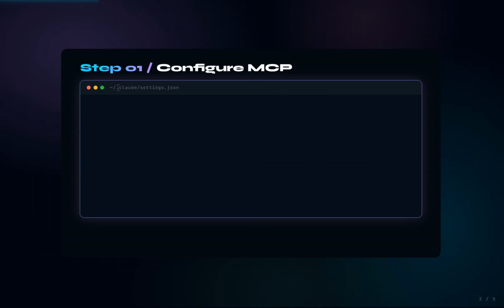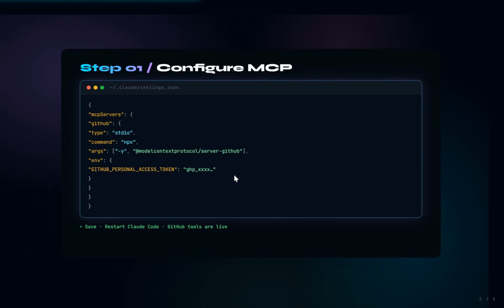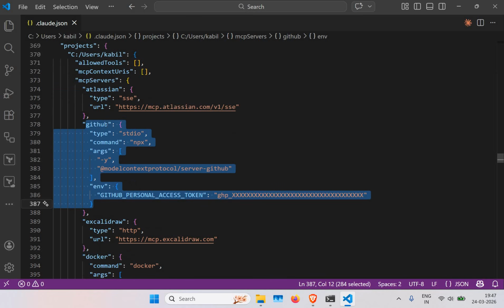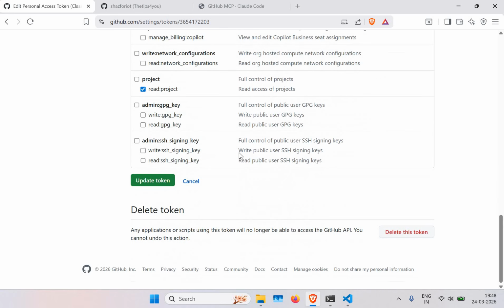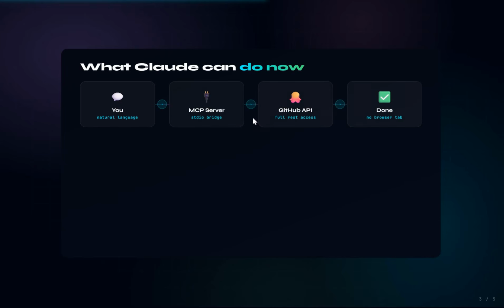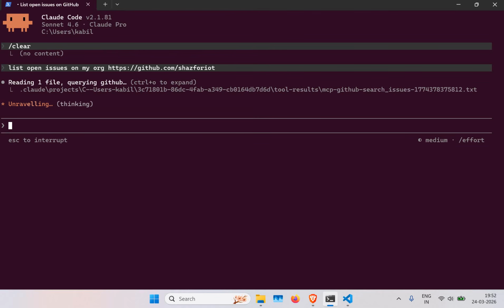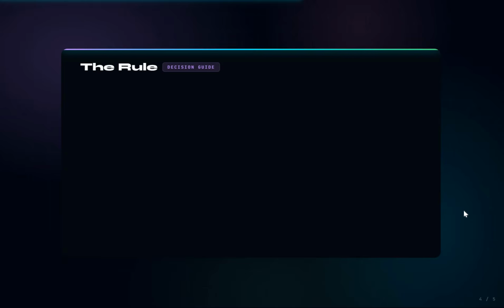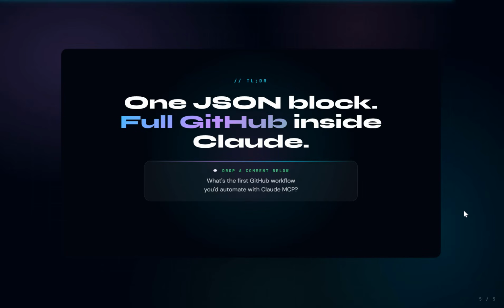Claude Code + GitHub MCP | GitHub MCP Setup for Claude Code in 5 mins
Stop switching tabs. One JSON block gives Claude Code full GitHub access via the Model Context Protocol — manage issues, PRs, branches, and repos using plain English.

In this video:
• How to configure the GitHub MCP server in `settings.json` (exact JSON included)
• What Claude can do once connected: list issues, create branches, open PRs, search code, add reviews, manage repos — all in natural language
• The decision rule: when to use MCP for remote ops vs. your terminal for local git

**The exact MCP config:**
```json
"mcpServers": {
  "github": {
    "type": "stdio",
    "command": "npx",
    "args": ["-y", "@modelcontextprotocol/server-github"],
    "env": { "GITHUB_PERSONAL_ACCESS_TOKEN": "ghp_xxxx" }

Get your GitHub token: GitHub → Settings → Developer Settings → Personal Access Tokens